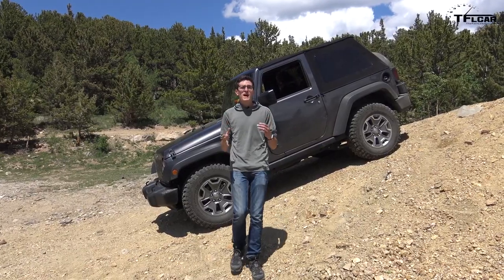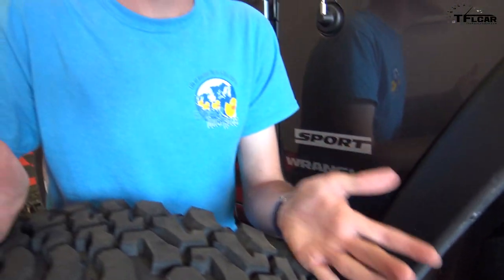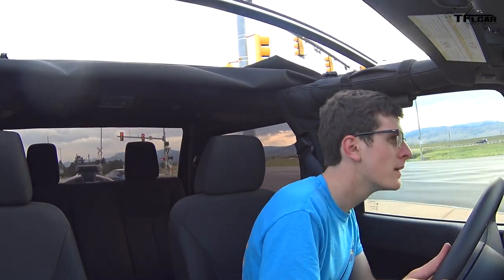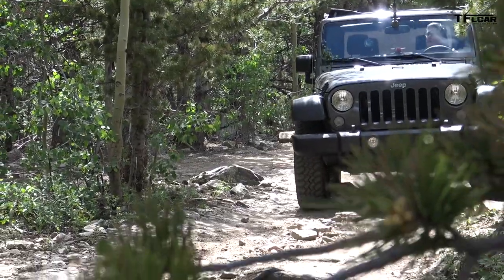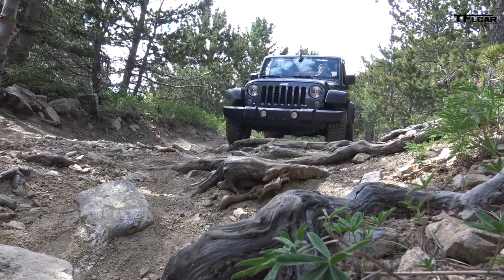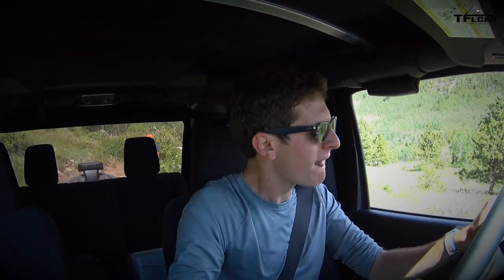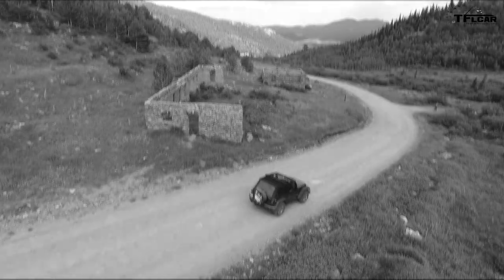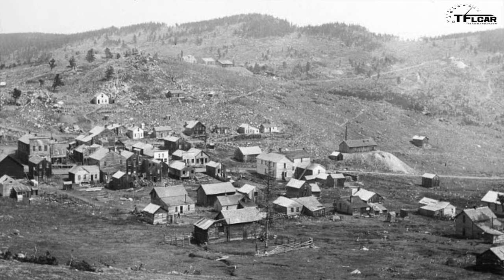Jeep Wrangler Ghost Towns Wheelin' Adventure: Exploring Caribou Colorado - DiffLock Ep. 11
) Jeep Wrangler Ghost Towns Wheelin' Adventure: Exploring Caribou Colorado - DiffLock Ep. 11. On this Episode of The Fast Lane Car, we adventure high into the rocky mountains to explore one of the biggest mining camps in the area: Caribou, Colorado.